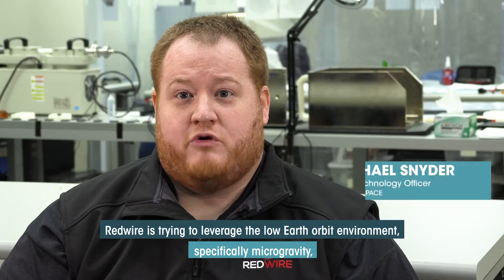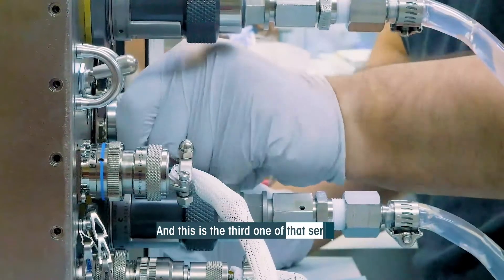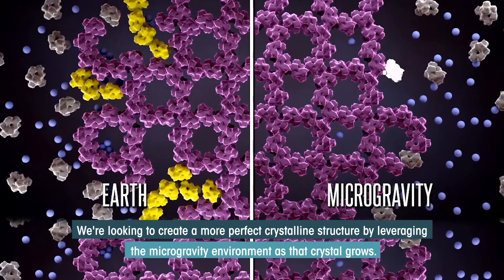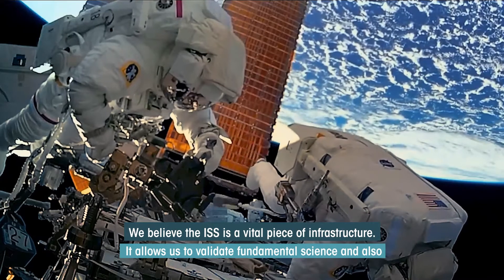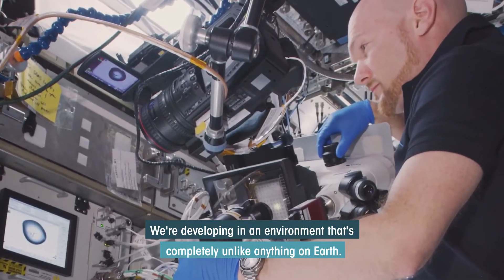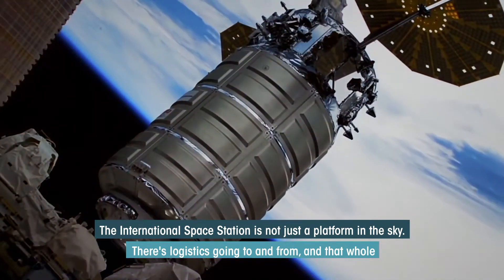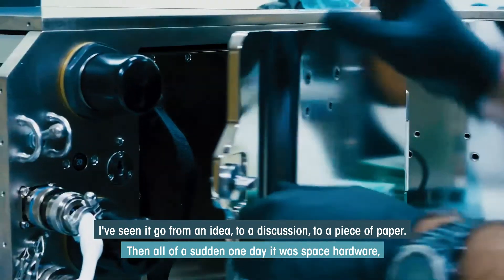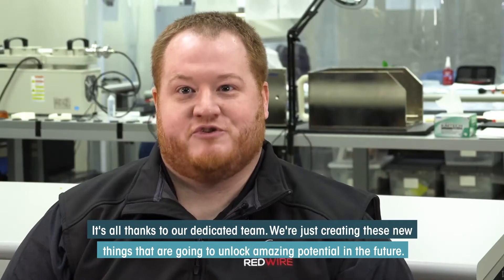Northrop Grumman CRS-15: Redwire Crystallization Facility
On Northrop Grumman CRS-15, Redwire will launch its sixth commercial facility to the International Space Station, the Industrial Crystallization Facility (ICF). The ICF will provide a space-based platform for the growth and formulation of centimeter-scale single crystals and other exotic materials for use in the optics and sensor industries. Validation of the ICF will also provide a proof of concept for applied industrial materials production in microgravity, which will be an important in-orbit research and development capability in the future. Learn more about this facility, and how it may support future research and development in low Earth orbit.